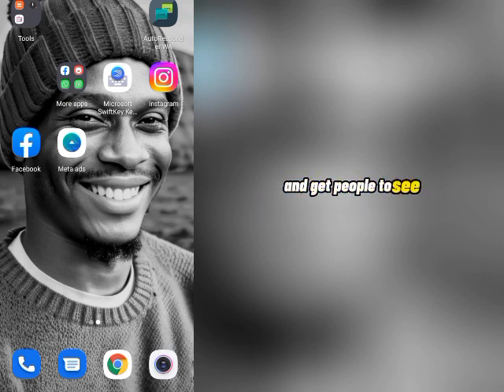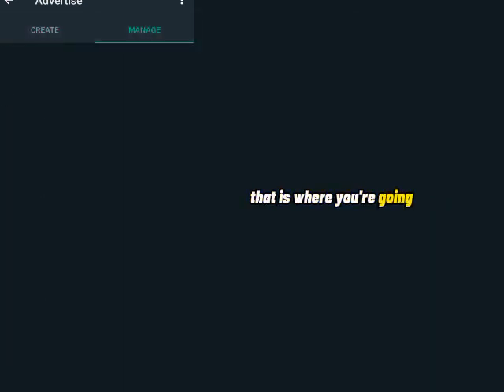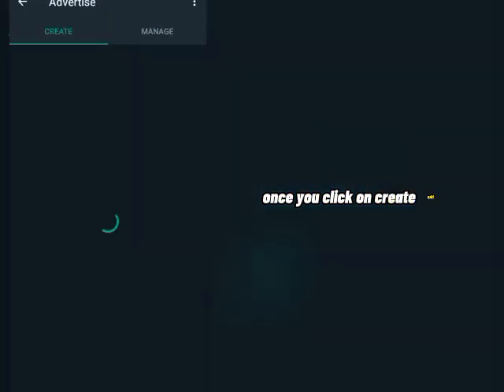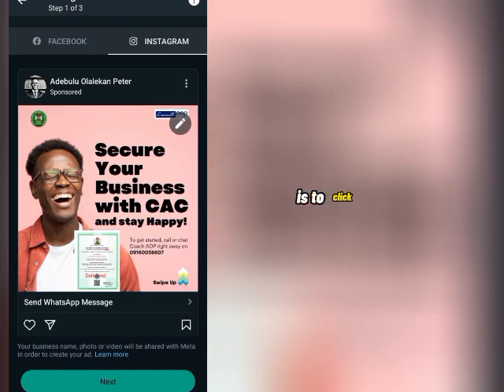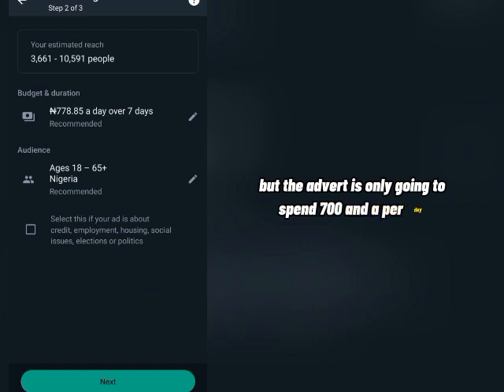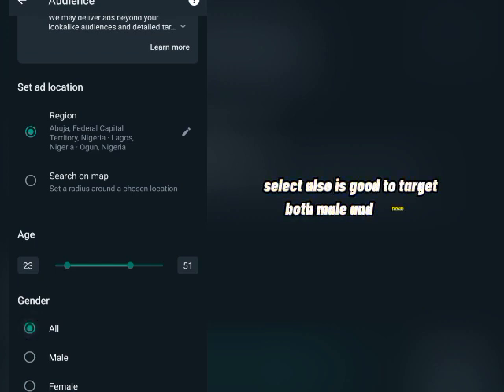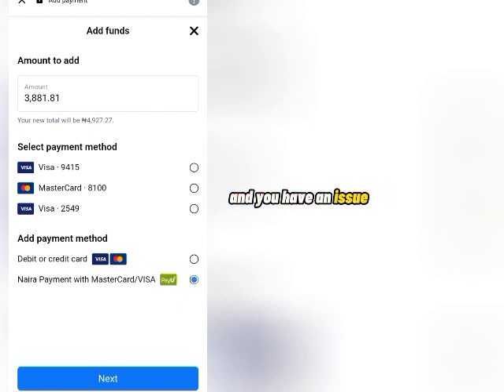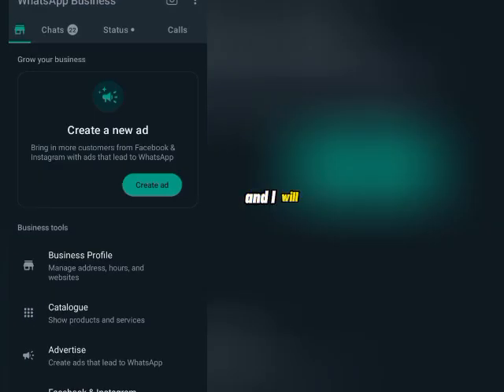How to Run Facebook Ad Using WhatsApp Status & Catalogs || Ads Manager not Needed ❌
In this video, you will learn how to run WhatsApp Advert on Facebook using your WhatsApp Status, Catalog and even WhatsApp Business Profile as your ad creative.